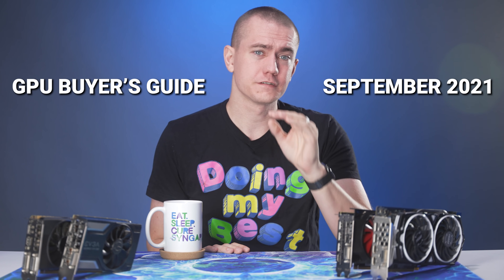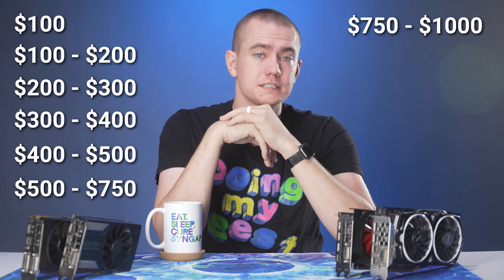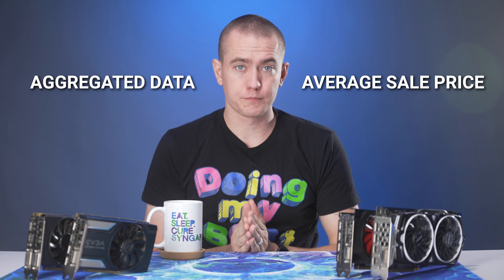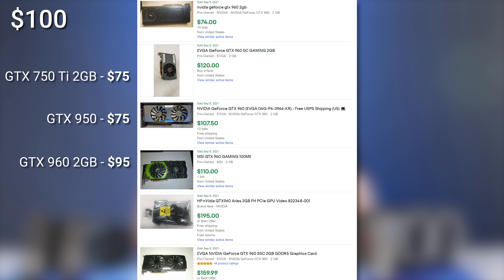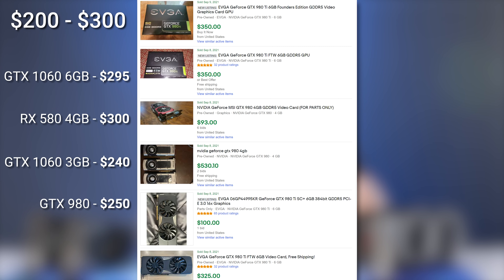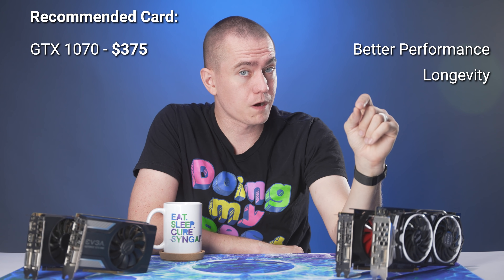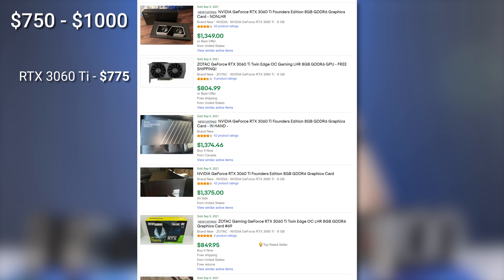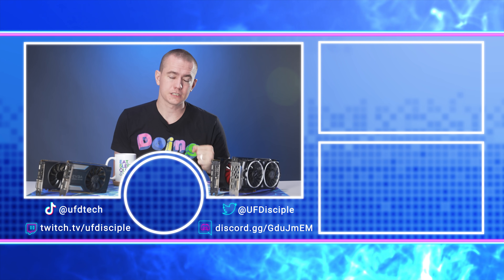Which GPU Should You Buy? - End of 2021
► $100 or Less
GTX 950
► $100-$200
GTX 970
► $200-$300
GTX 980
► $300-400
GTX 1070
► $400-500
GTX 1070 Ti
► $500-750
GTX 1080 Ti
RTX 2060
► $750-$1000
RTX 3060 Ti

Presenter: Brett Sticklemonster
Videographer: Brett Sticklemonster
Editor: Catlin Stevenson
Thumbnail Designer: Reece Hill